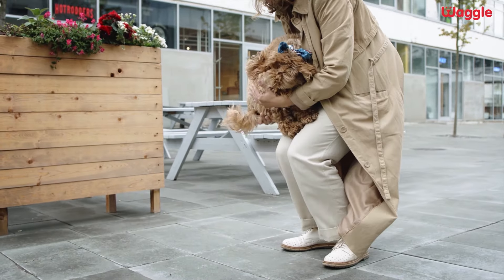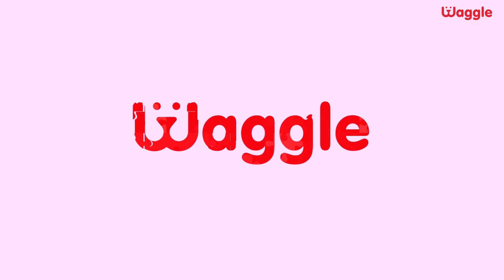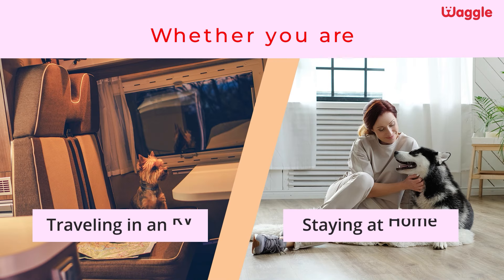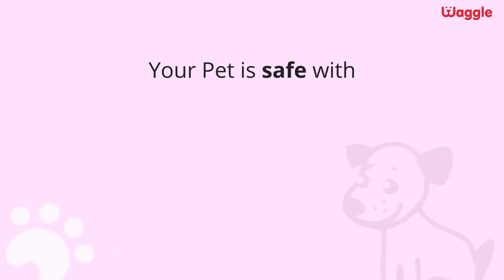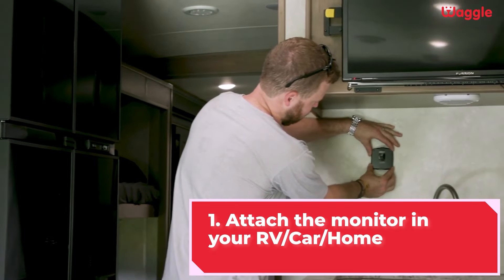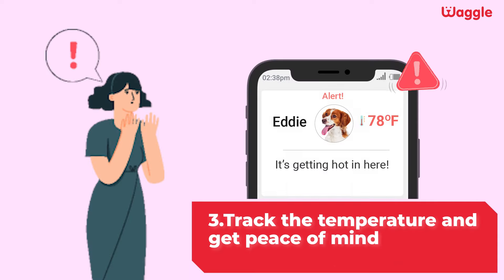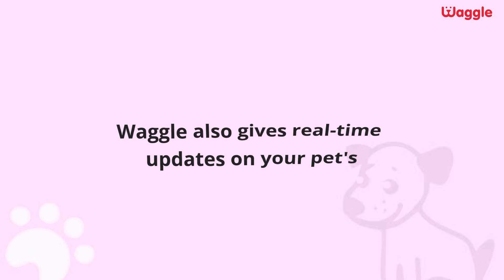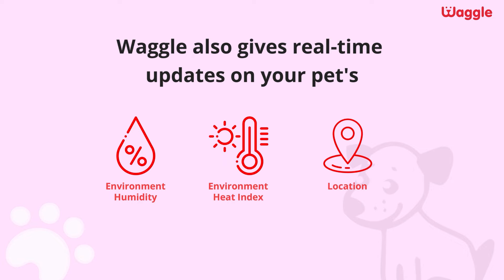Waggle Pet Temperature Monitor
Waggle Offers peace of mind for you and Safety and comfortable for your pets!
With Waggle Pet Temperature Monitor, get real-time alerts via App, Text & Email on temperature & humidity changes, no network, low battery, and even when your RV/Car/Home loses and gets back power. No WIFI is needed.